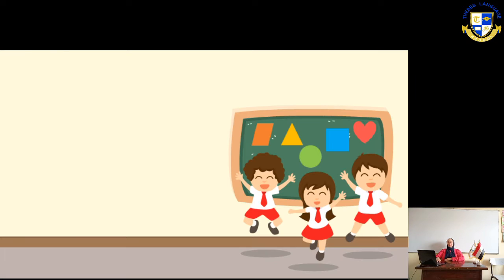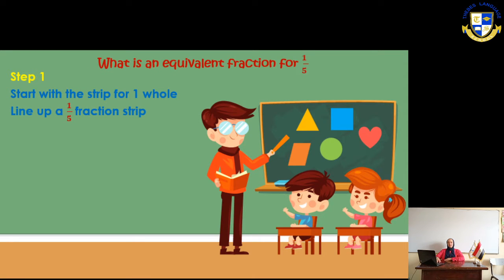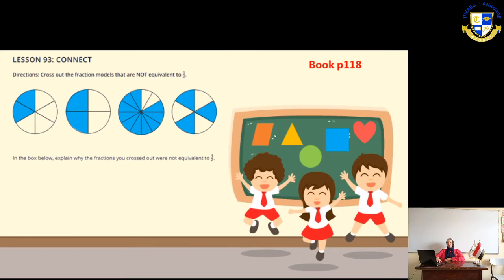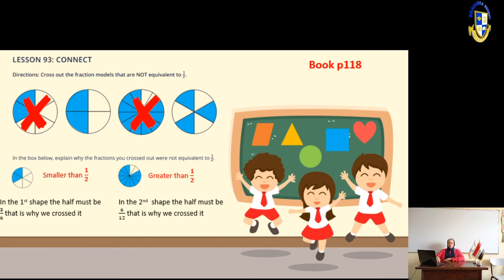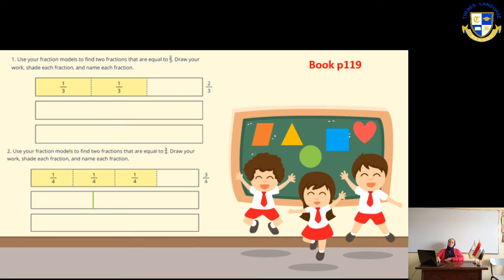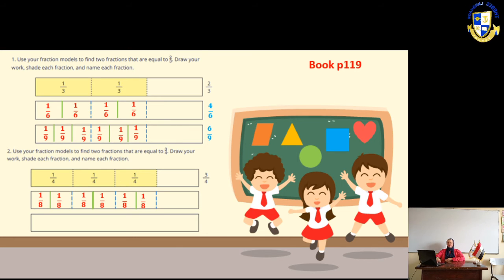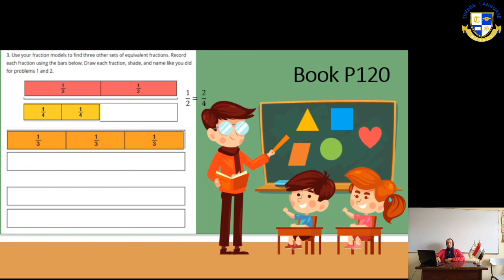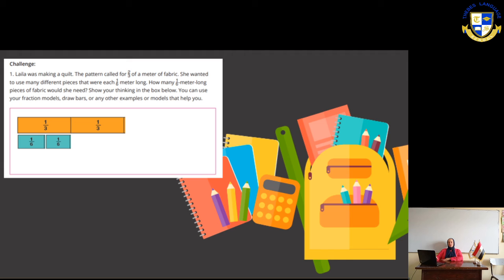Math prim 3 2nd term lesson 93 chapter 4